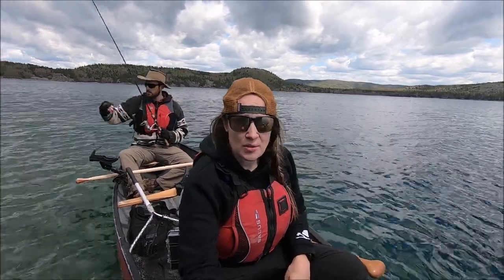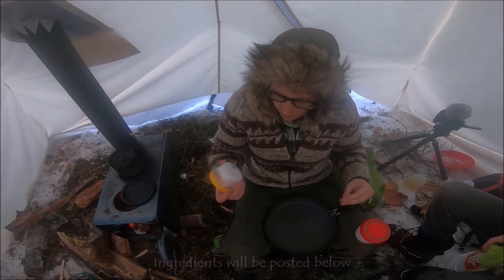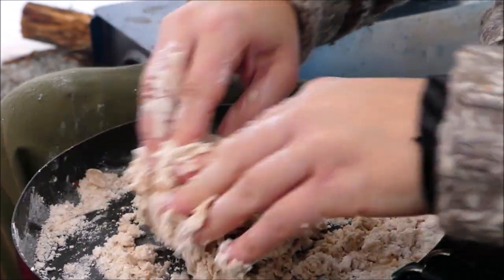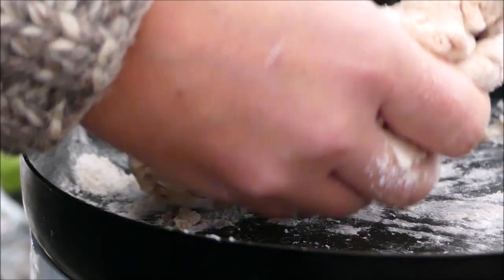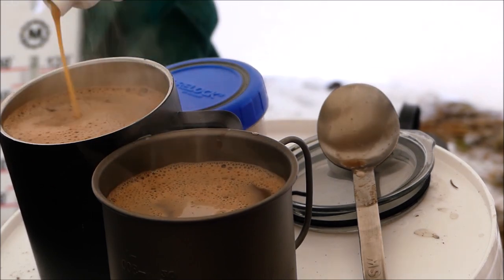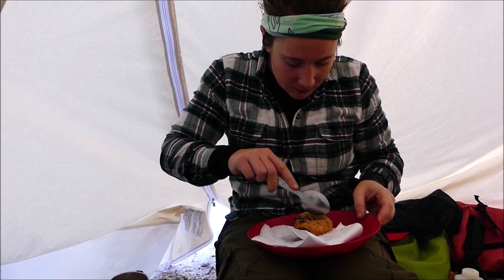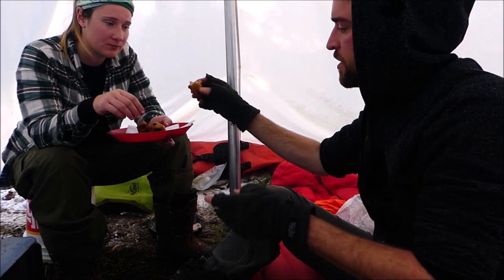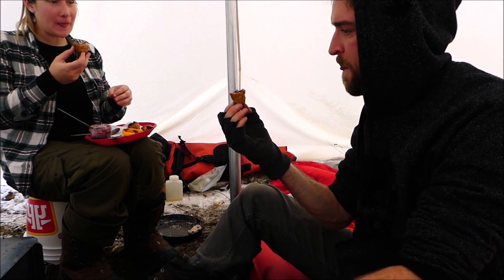Fried Cinnamon & Wild Blueberry Bannock with Jam - "Show Us Your Bannock"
Fried Cinnamon & Wild Blueberry Bannock with Jam
Ingredients:
1.5 cups flour
1 Tbsp baking powder
Pinch of salt
1/4 cup lard
1/2 cup water (approximately, add as needed after combining above ingredients)
1/2 Tbsp sugar (optional)
1 Tbsp cinnamon (optional)
1/2 cup blueberries (optional)
Raspberry jam (optional)

⮞⮞⮞ Support BAO by using these Amazon links if you're interested in the gear we use⮜⮜⮜
⮞  CANADIAN 🍁 (.ca) LINKS:  ⮜

Audio Credits:
Chris Haugen - Si Senorita